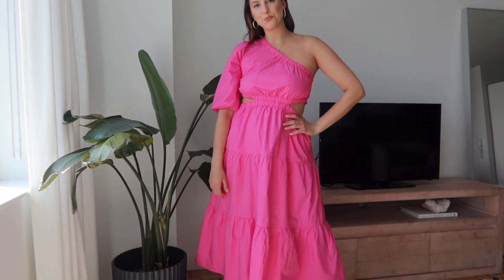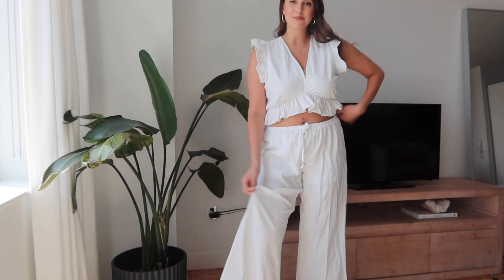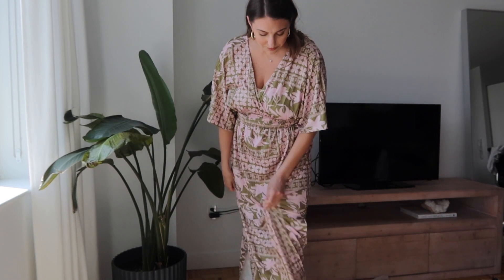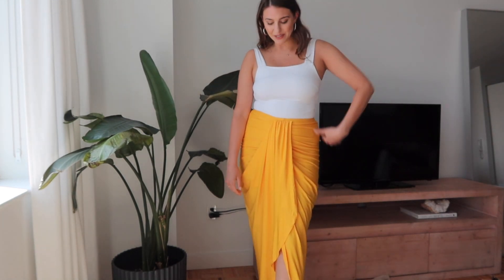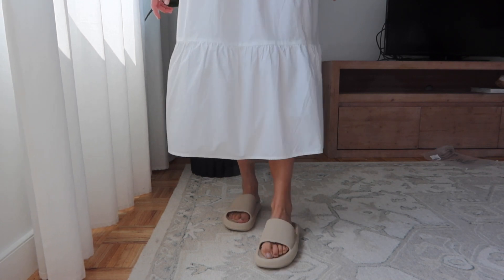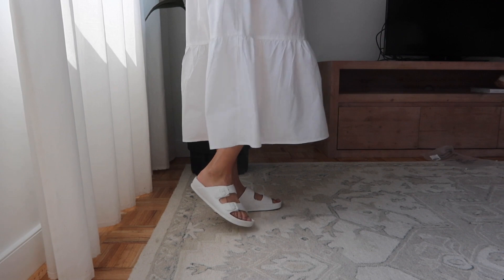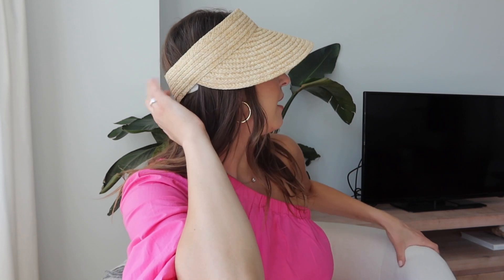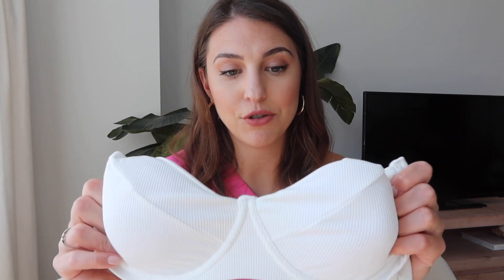Amazon Must Haves For Summer Vacation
Amazon Clothing Haul for summer. Best Amazon Fashion Finds with this amazon try-on haul- let's get into it!

Pink Dress
White Dress

White Set
Black Set

Pink & Green Beach Coverup
Square Neck Bodysuit
High Neck Bodysuit
Yellow Skirt
Linen-Like Cover Up Skirt

Brown Sandals
White Strap Sandals
Beige Slides
Hoop Earrings

Runs Small- White Swimsuit

∙AMAZON STORE